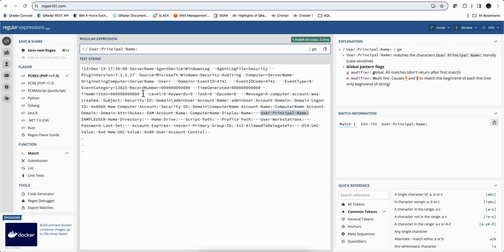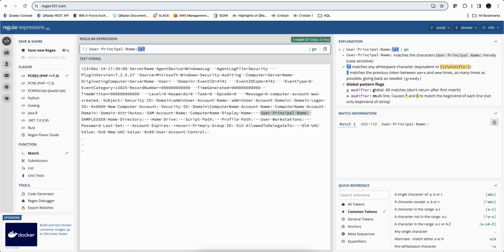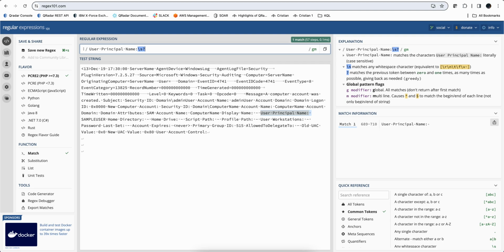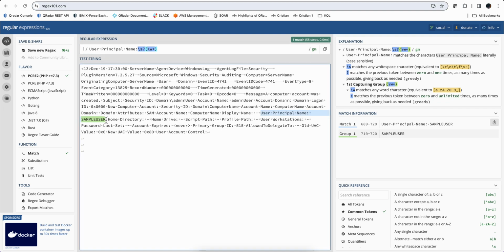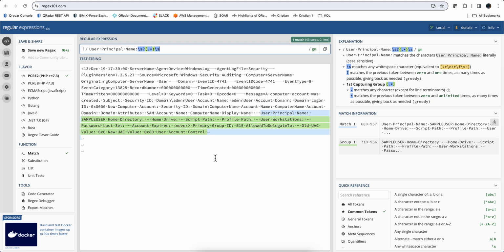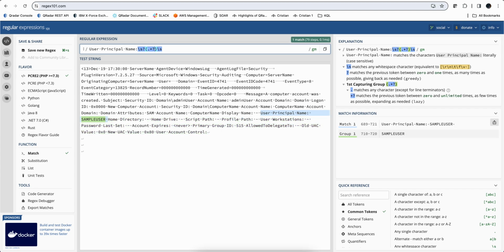Non greedy Regex